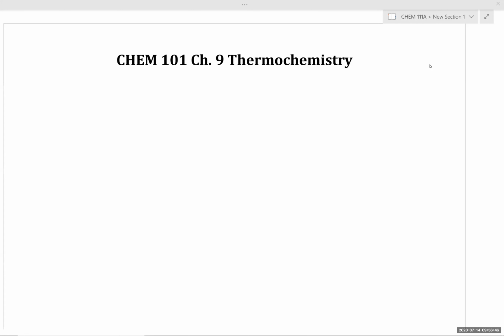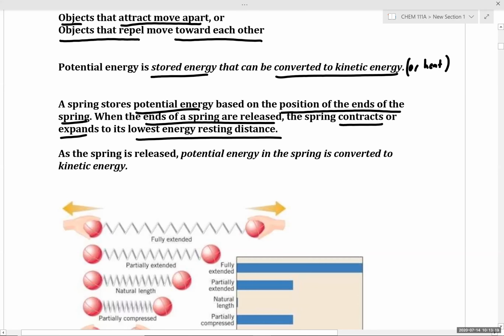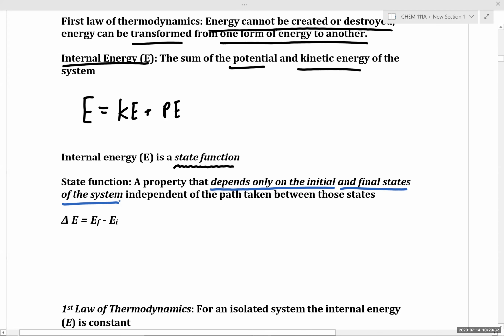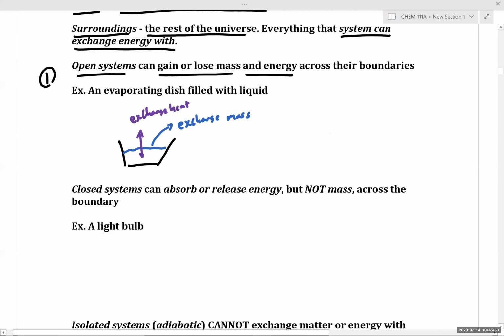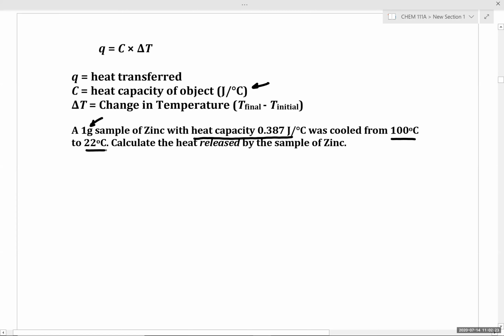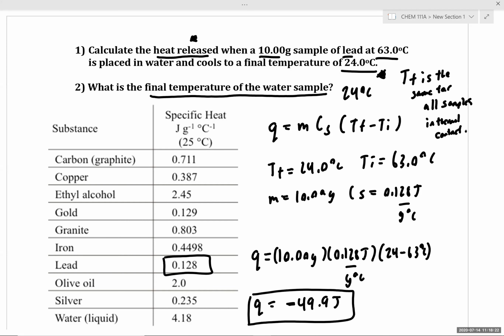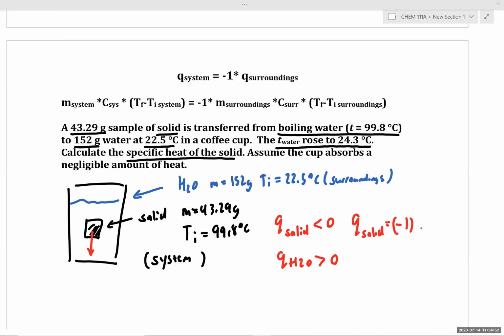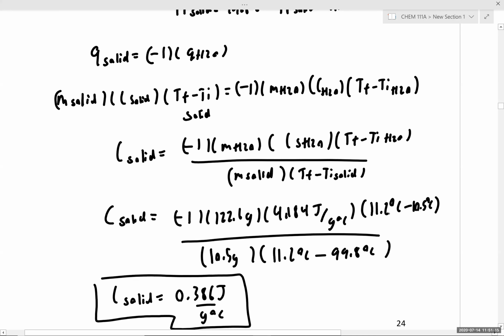CHEM 111 Lecture Ch. 9 Thermochemistry Part 1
General Chemistry 1 Lecture Ch. 9 Thermochemistry Part 1